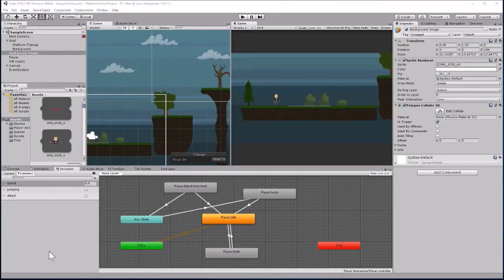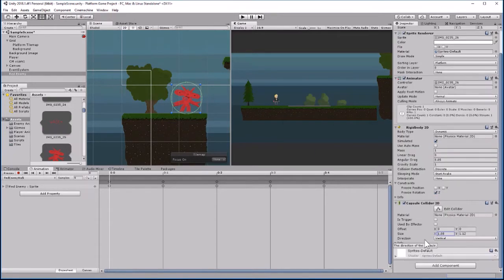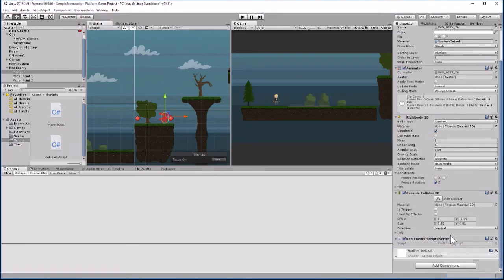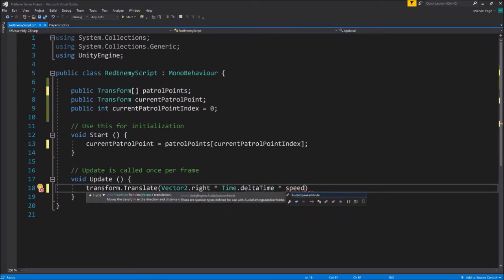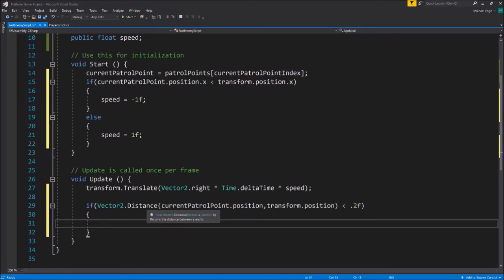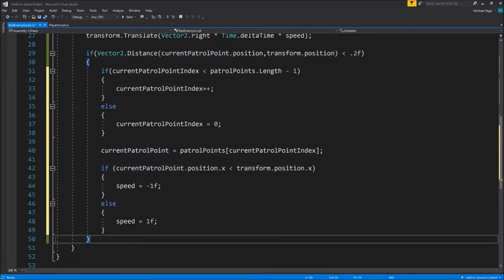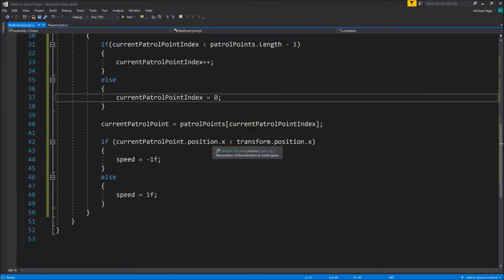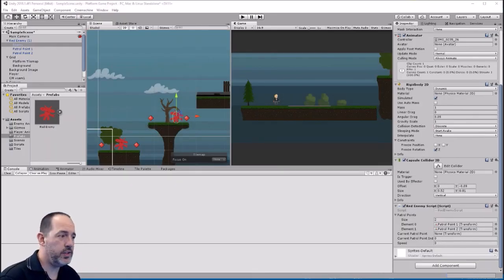Unity Game Tutorials - Platform Game - Part 6 - Patrolling Enemy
In this video we look at how to setup an enemy with a walking animation to patrol between two patrol points.

Topics include:  creating an animation, adding colliders, adding Rigidbody2D, transform.Translate, patrolling AI, prefabs, and more.

Special thanks to subscriber Chris Fritz for creating the sprites for this series - You can download them